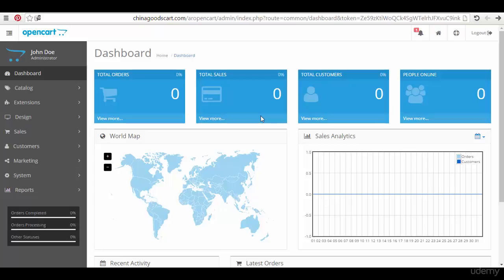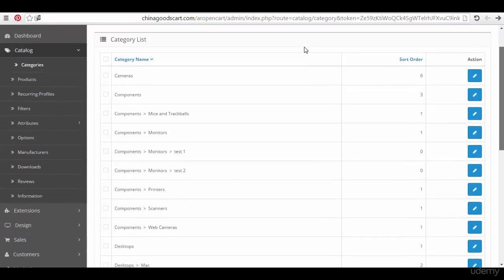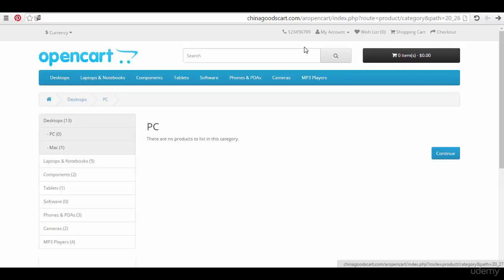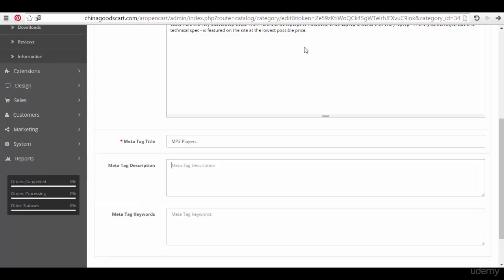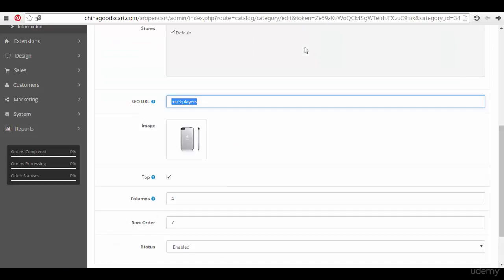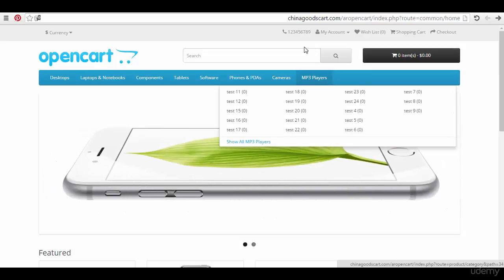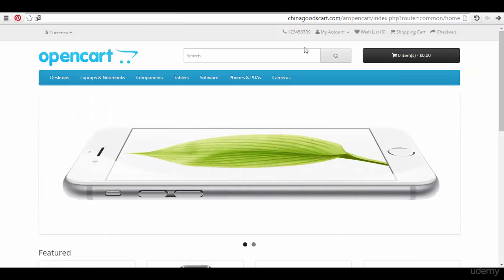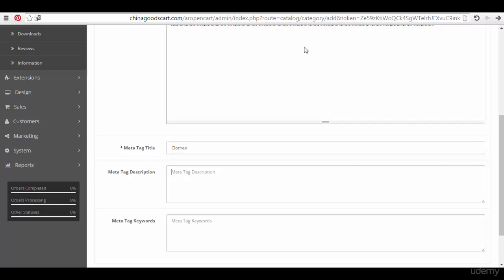Manage and Customize Categories Part1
Learn How To Build An E-Commerce Web Site By Using OpenCart
Learn How To Developement and Manage Your Store OnLine  By Using OpenCart v2.3.0.2 :faster,responsive and easier to use